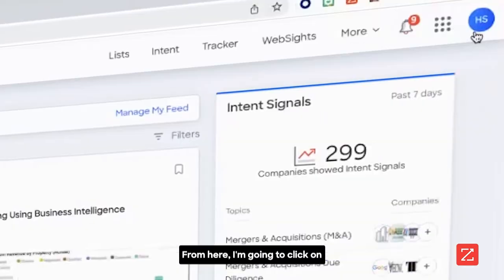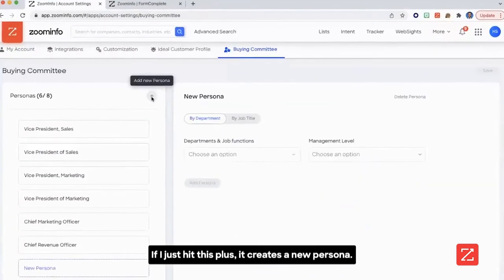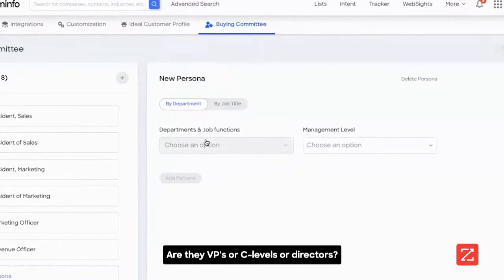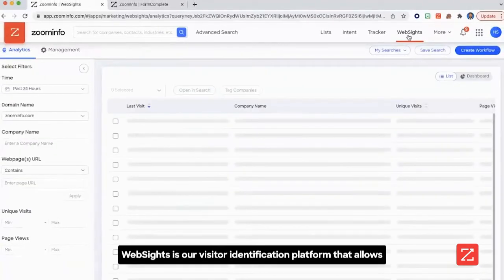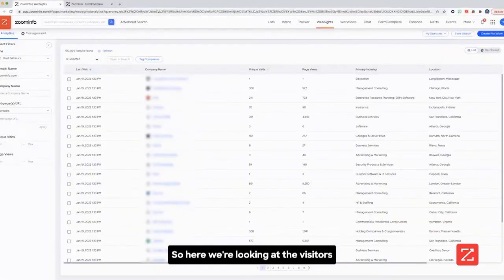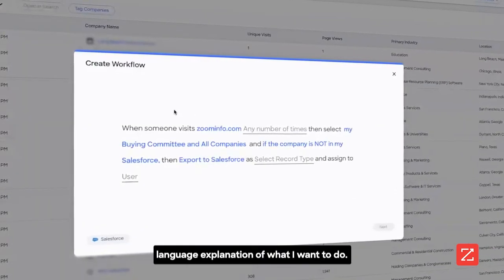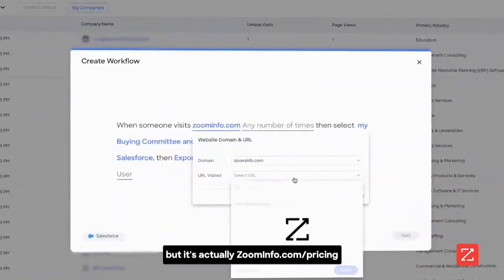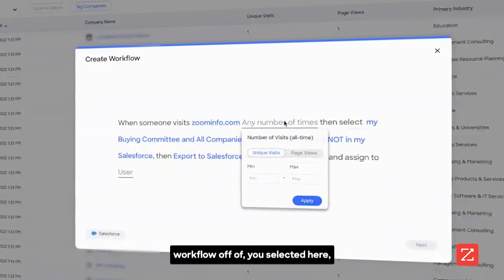How to Track & Engage Website Visitors Automatically with WebSights | Sales Tutorial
🎯 Discover how to automatically identify and engage with your website visitors using ZoomInfo's WebSights! In this quick tutorial, learn how to set up buying committees and automate your sales workflow when key prospects visit your site.

CEO Henry Schuck demonstrates how to:
- Configure buying committees by department and job function
- Set up automated workflows based on website visits
- Target decision-makers at the right moment

Level up your sales automation game and never miss a hot lead again! 🚀